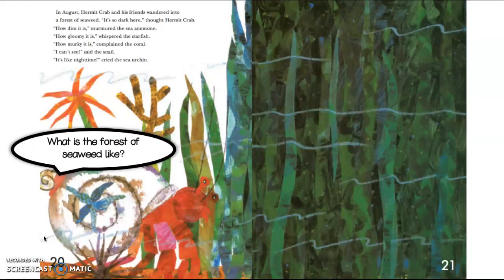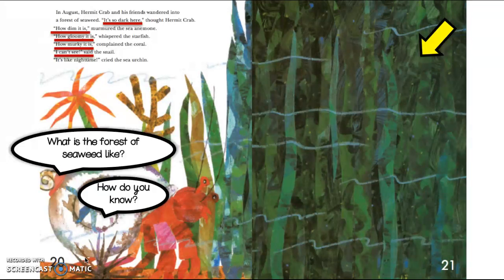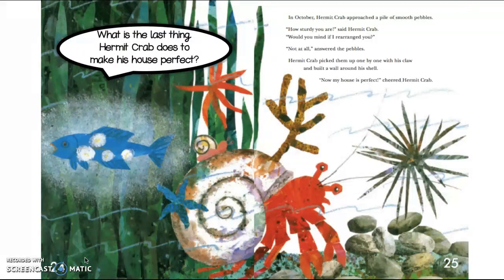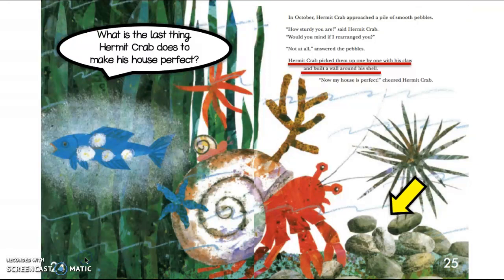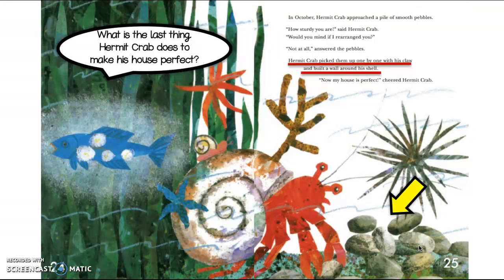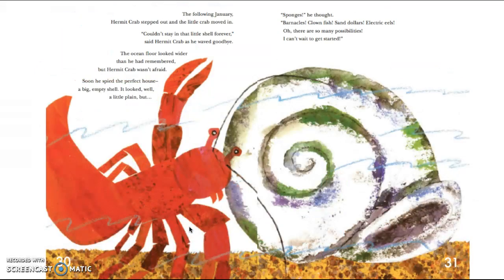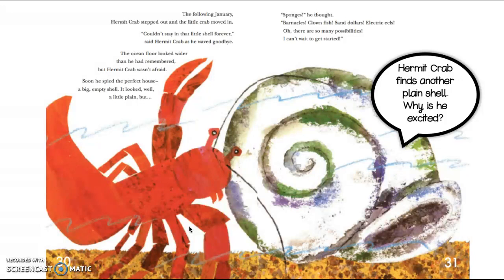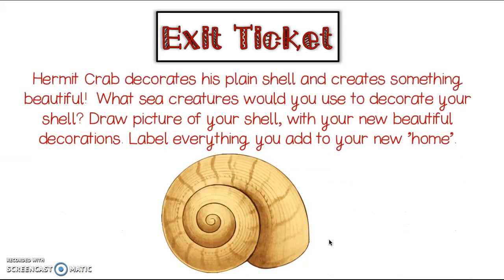Close Read # 3 A House for Hermit Crab